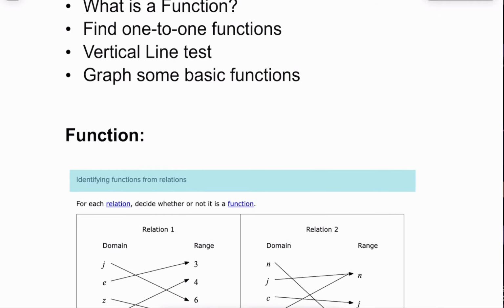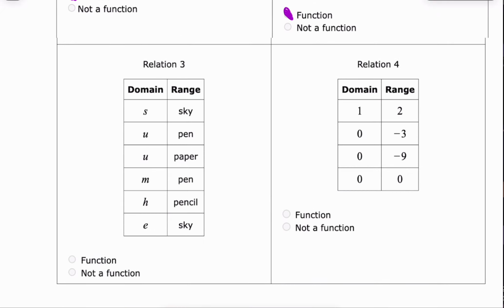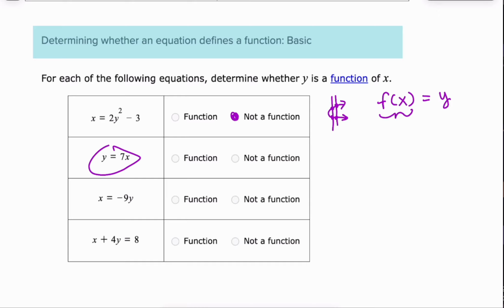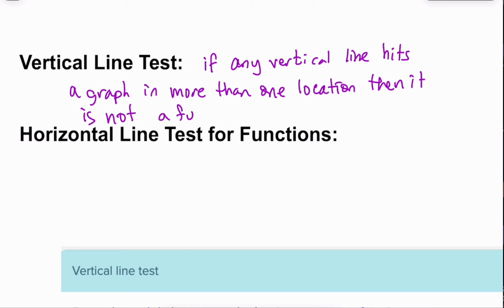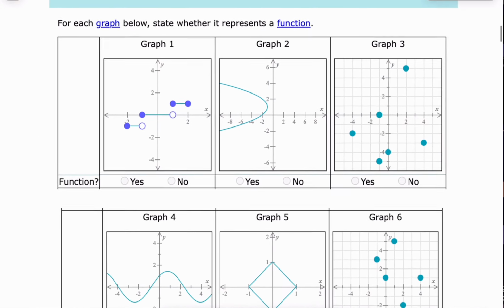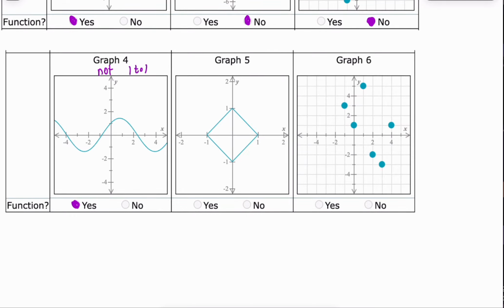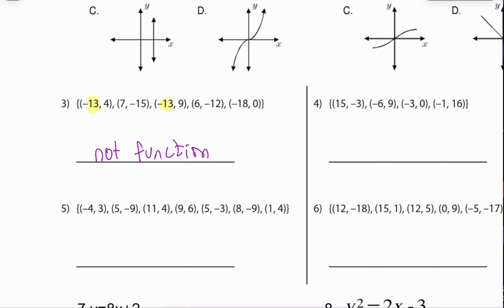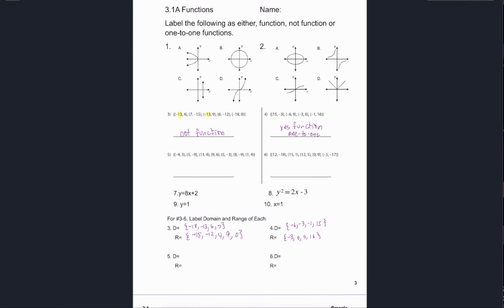3.1A Identifying Functions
Vertical and Horizontal line test (identifying functions)
Domain and Range from ordered pairs